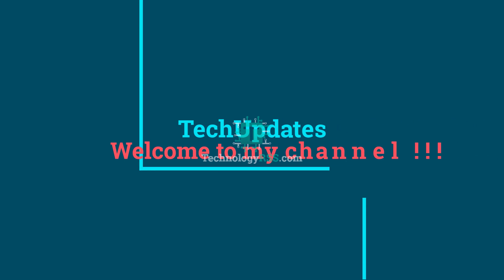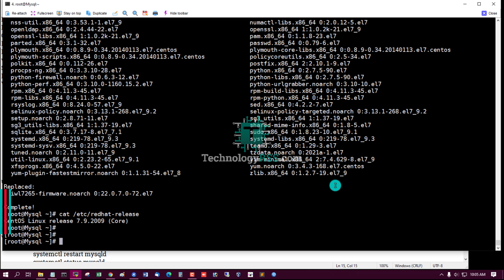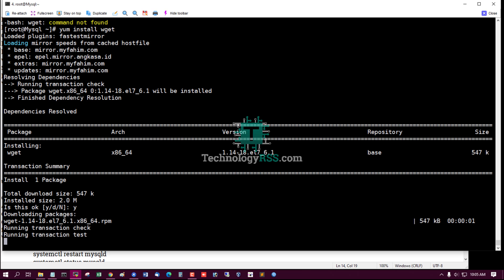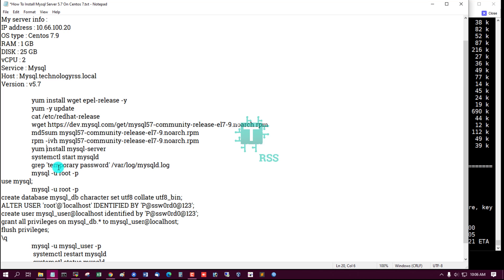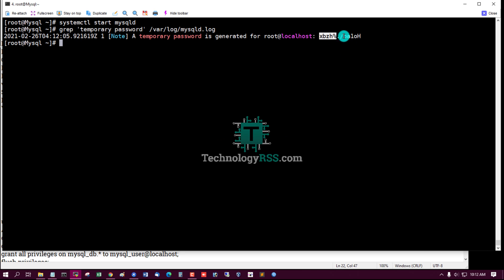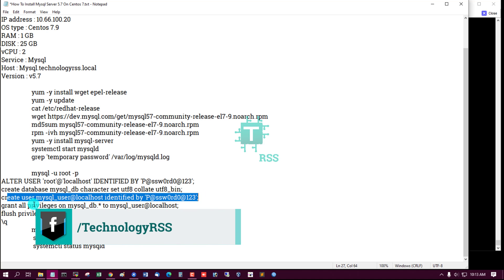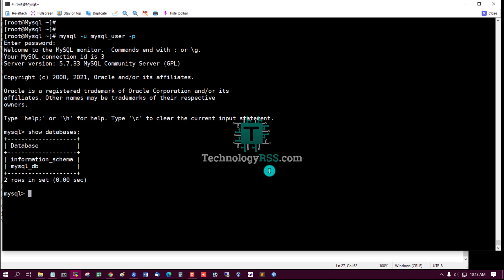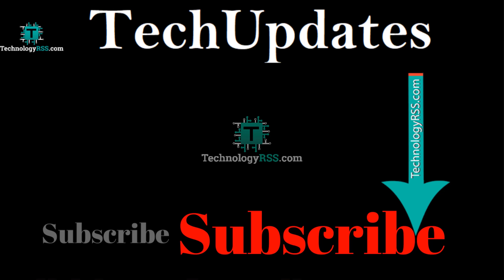How To Install Mysql Server 5.7 On Centos 7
Now I want to share How To Install Mysql Server 5.7 On Centos 7.

Thanks.